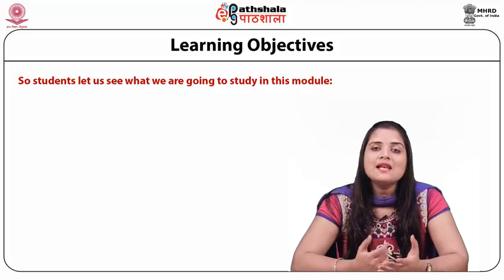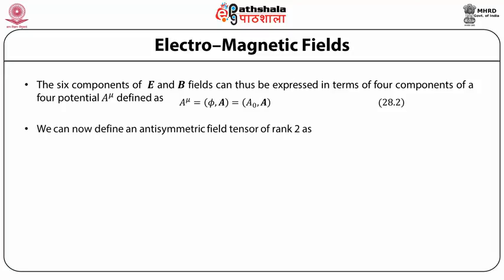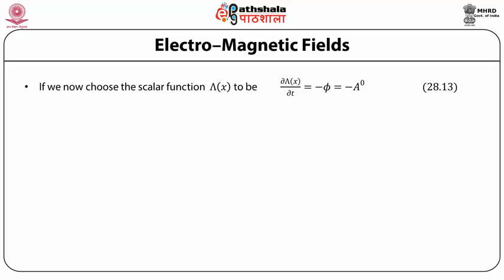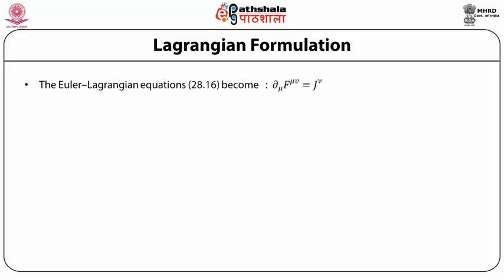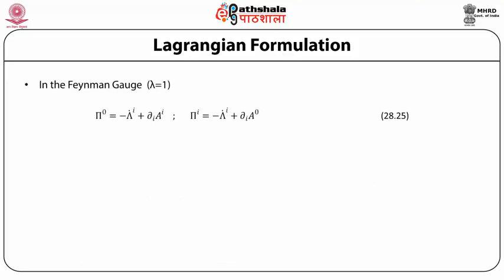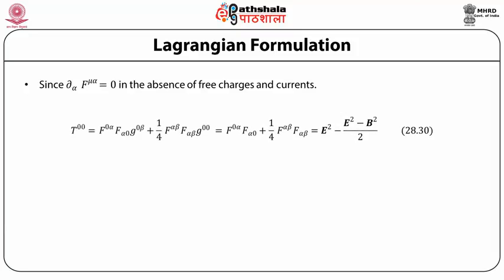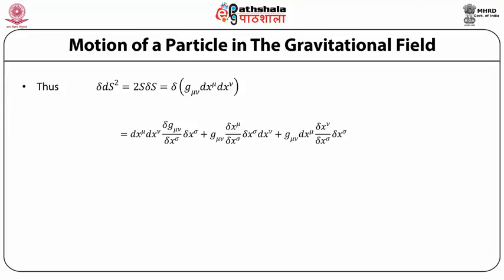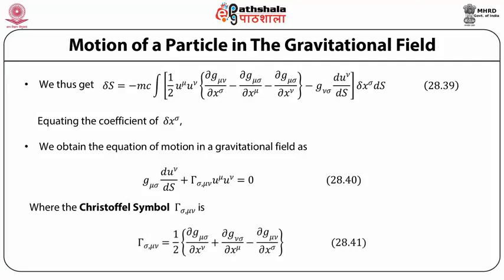Classical Theory of Fields II